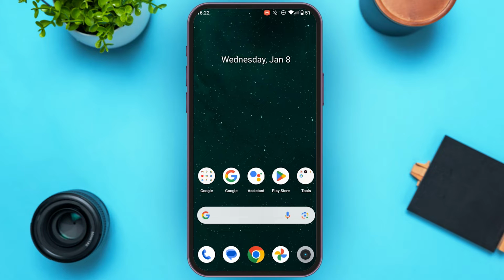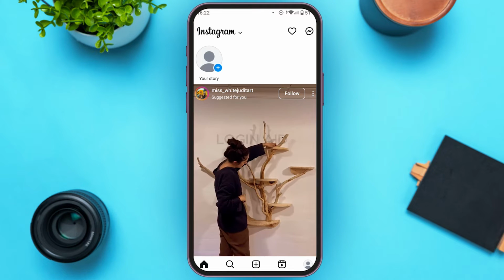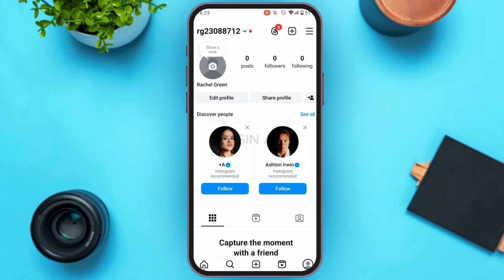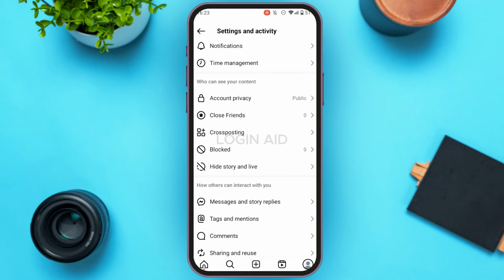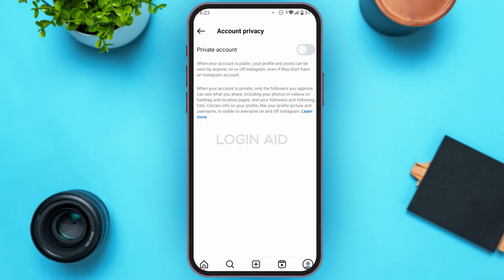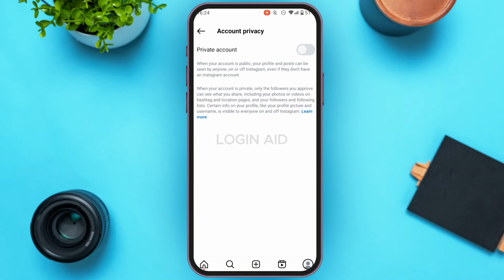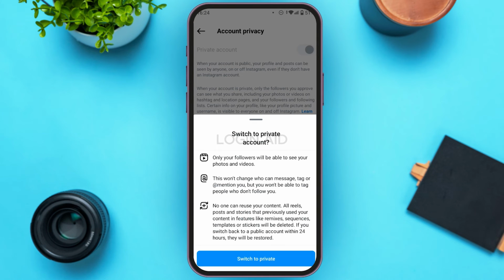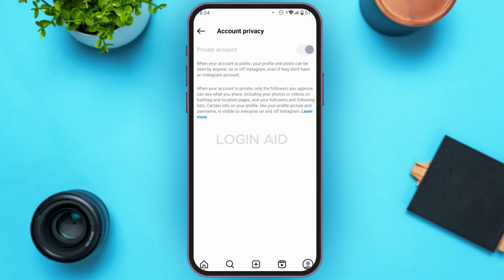How To Make Your Instagram Account Private 2025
How To Make Your Instagram Account Private 2025 | Control Who Sees Your Instagram

In this video, we’ll guide you through the process of making your Instagram account private. Learn how to adjust your privacy settings to ensure only approved followers can see your posts, stories, and personal information.